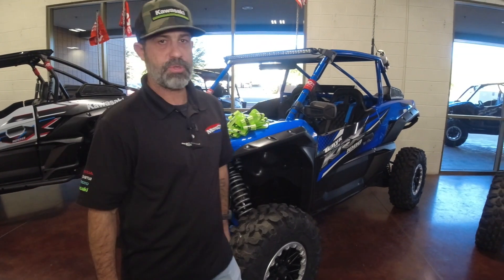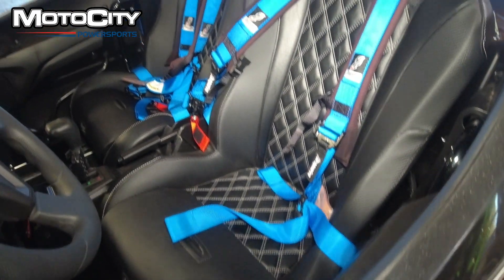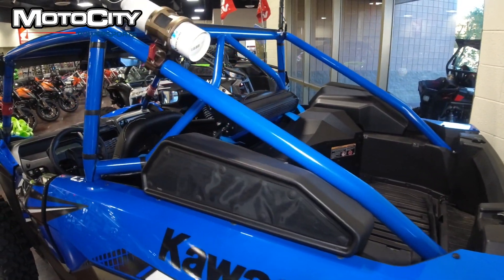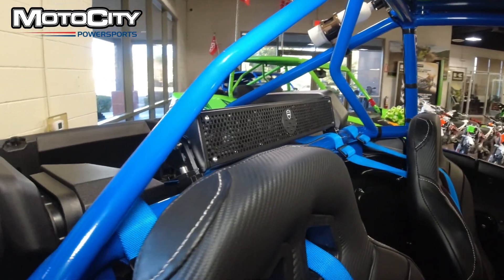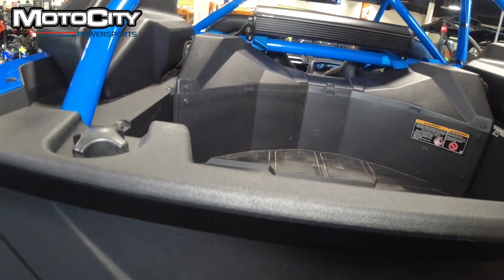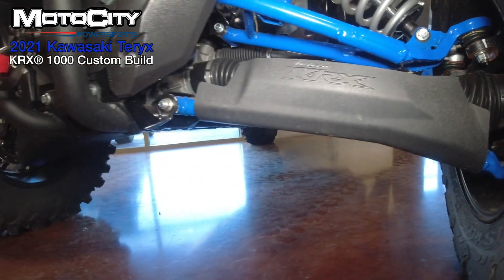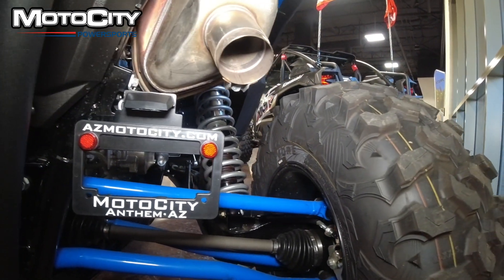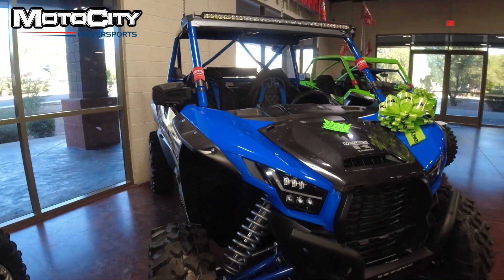2021 Kawasaki Teryx KRX® 1000 Custom Build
This 2021 Kawasaki Teryx KRX® 1000 Custom Build is SWEET! It is ready to roll and this video shows the parts and accessories we have added to this highly capable machine. $36,998.63 TOTAL OUT THE DOOR!

- Team MotoCity